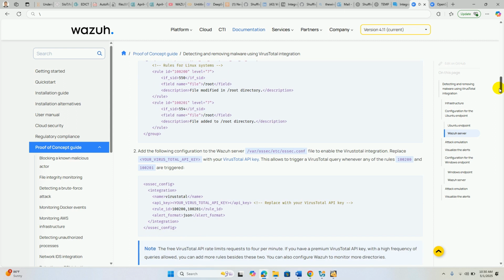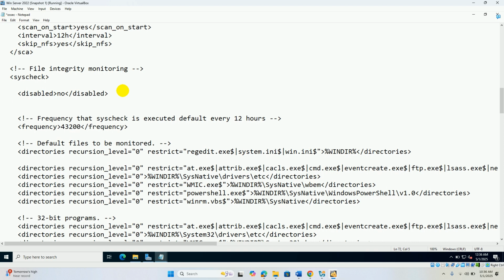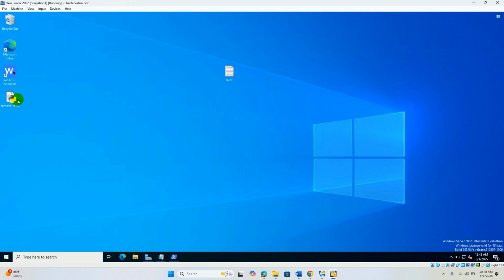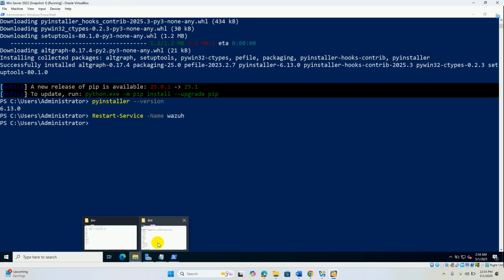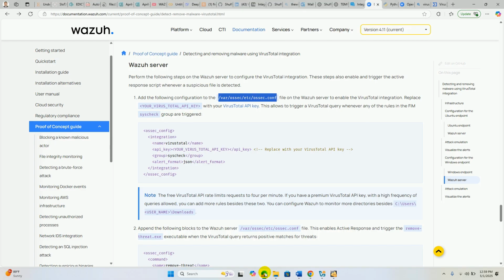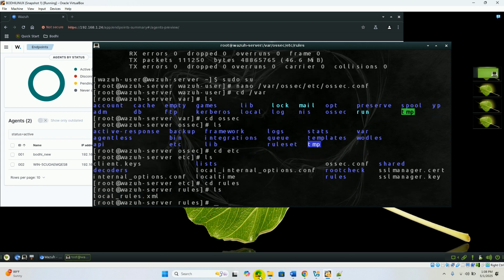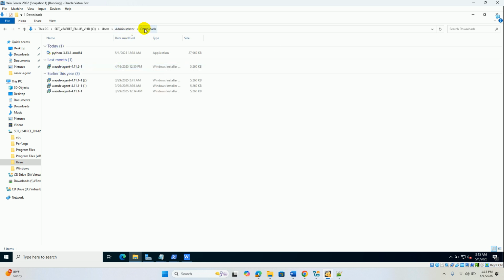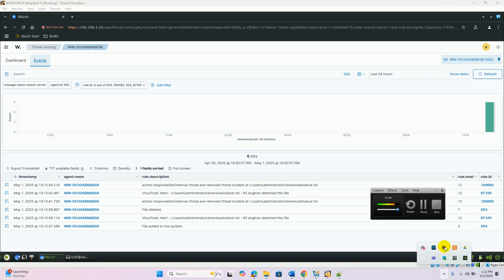Virus Total WAZUH Integration And Virus Detection and Response